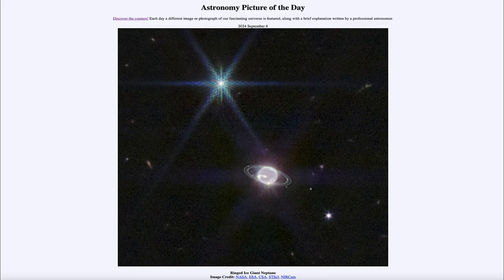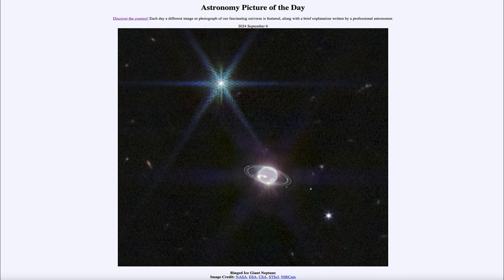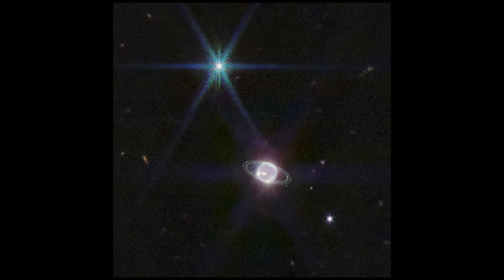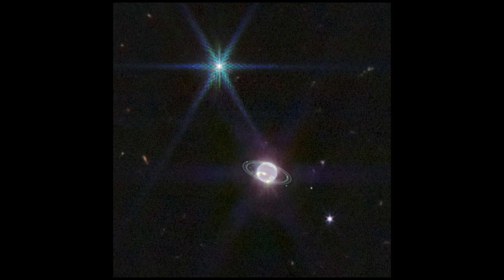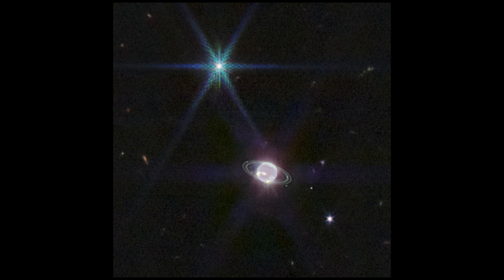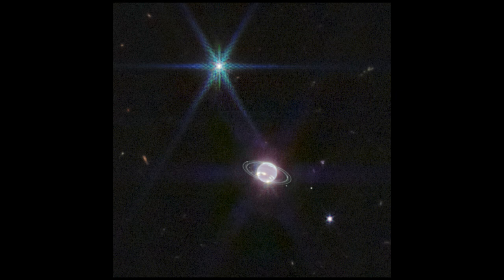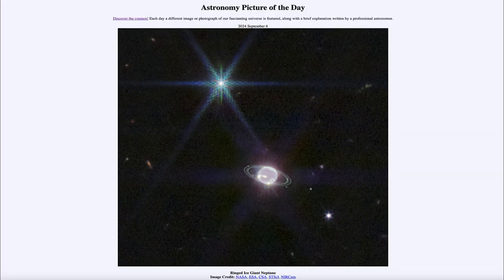2024 September 06 - Ringed Ice Giant Neptune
In today's image, we see the planet Neptune as imaged by the James Webb Space Telescope. This is the first imaging of the rings of Neptune since the Voyager 2 craft flew by the ice giant in 1989. The bright object to the upper left is the large moon, Triton. Several other of Neptune's moon as also visible in the image.